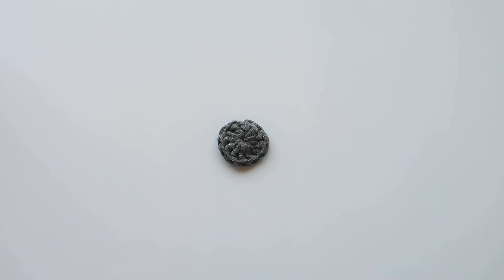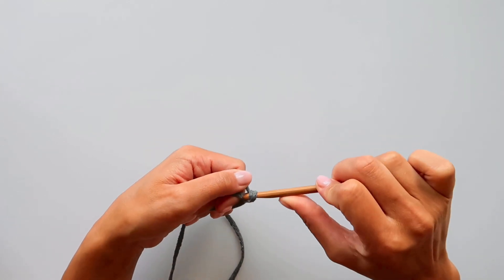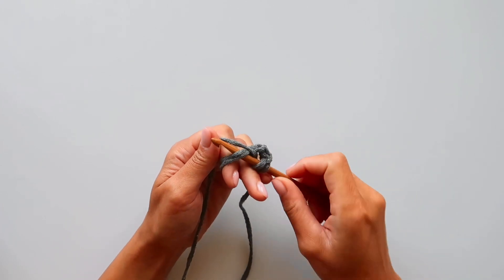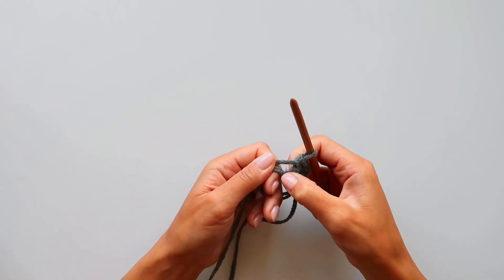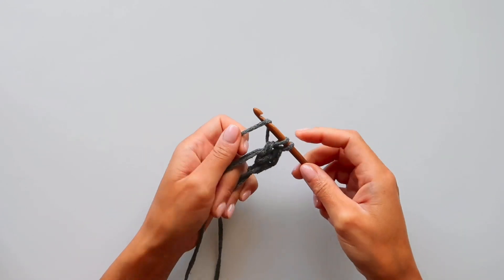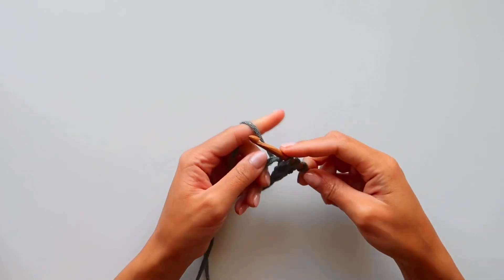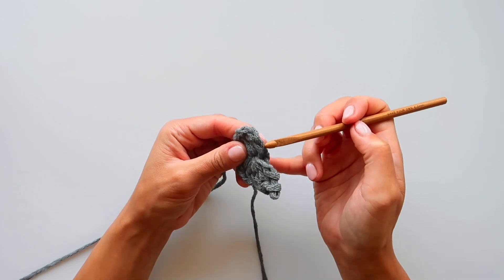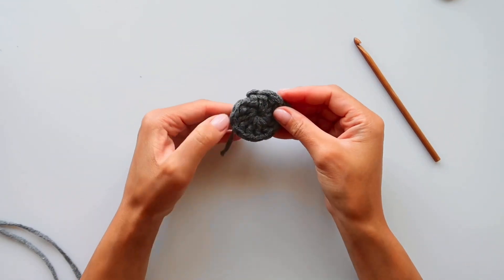How to crochet a Magic Ring with Double Crochet | Hur du virkar en magisk ring med stolpar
Learn how to crochet a Magic Ring with Double Crochet.

Lär dig virka en magisk ring med stolpar.